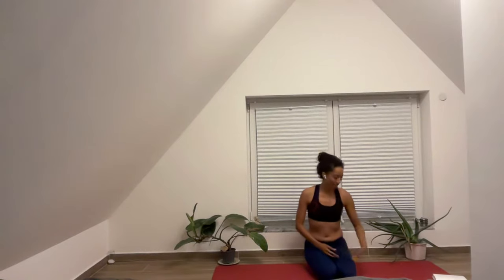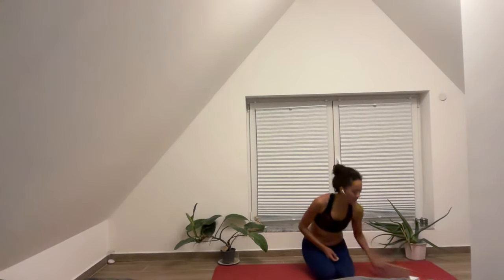Chakra Yoga: Day 3 of the Unleashing the Magic of Yoga 30-Day Sunrise Challenge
🌺 Day 3: Chakra Yoga 🌺

Welcome, yogis, to Day 3 of our journey together. Today, we delve into the world of Chakra Yoga. 🌈 Our focus will be understanding the seven chakras and the yoga poses that activate them. 🧘🏽‍♀️

The 30-Day Sunrise Yoga Challenge: Unleashing the Magic of Yoga with Christine-Marie, Day 3

Each chakra holds unique energy and offers us different gifts. Together, we will learn about the poses dedicated to honoring each individual chakra, from the grounding Root Chakra to the enlightening Crown Chakra. 🌳👑

Remember, just as a chain is only as strong as its weakest link, our chakras work best when they are in harmony with each other. We wield immense power when our chakras work in communion, helping us achieve balance, peace, and holistic wellness. 🔄

I encourage you to bring your journal 📖 to this session. This will allow you to restate and recommit to your devotion or theme, reflecting on your journey so far and setting intentions for the days ahead. 🙏

For those seeking a deeper understanding of yoga and its benefits, do check out the Amazon Kindle book, "Unleashing the Magic of Yoga: A Primer" at this 📚 It's a quick read that provides a general background of yoga and how we can apply it to our daily lives.

Remember, yoga is not just a practice, but a lifestyle. It's about finding balance, harmony, and inner peace in all aspects of our lives. So, let's meet on the mat and continue our journey of self-discovery and growth. 🌱

Wenn Sie dieses Video auf Deutsch ansehen möchten, senden Sie bitte eine E-Mail an: oder schreiben Sie uns direkt eine Nachricht!